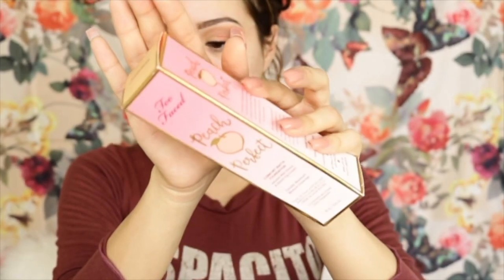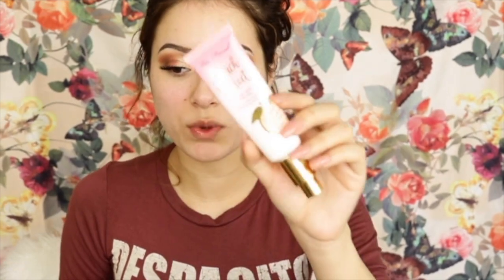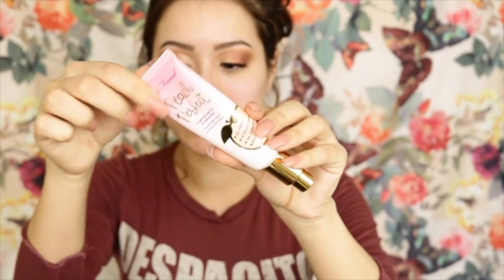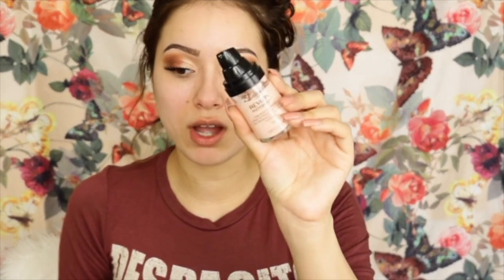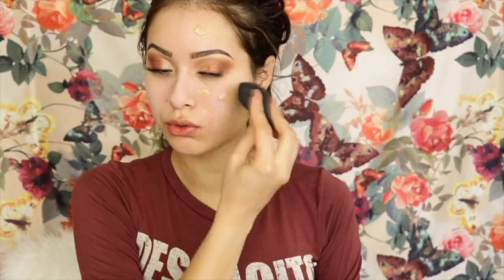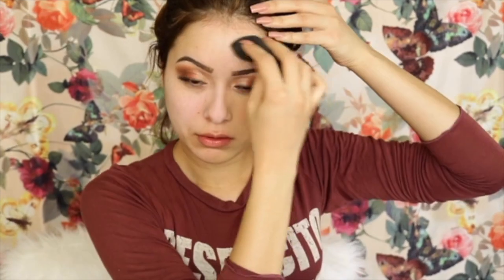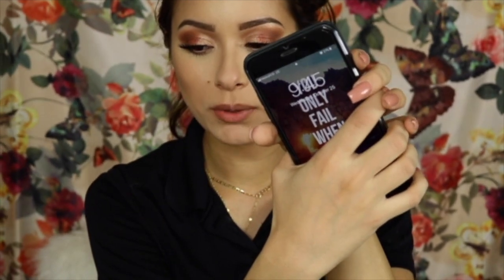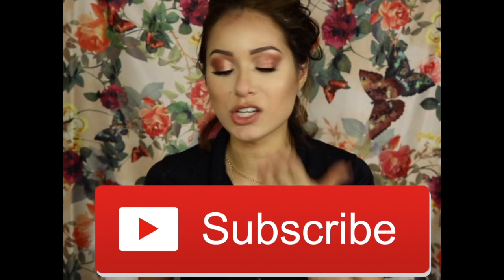REVIEW AND WEAR TEST | TOO FACED SWEET PEACH PERFECT FOUNDATION | GOOD OR NAH FOR OILY SKIN?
DO YOU WANT MORE FOUNDATION REVIEWS??? GIVE THIS VIDEO A HUGE THUMBS UP AND HELP YA GIRL OUT!! DO YOU WANT TO PURCHASE THIS FOUNDATION THROUGH MY LINK AND HELP ME OUT??NLINK DOWN BELOW!!!

▼▼▼ DISCOUNT AFFILATES▼▼▼

 BUY THIS FOUNDATION FROM MY LINK & HELP YA GIRL OUT TO INVEST BACK INTO THE CHANNEL...

   ▼SOCIAL MEDIA ▼